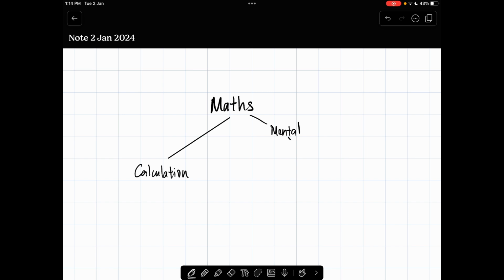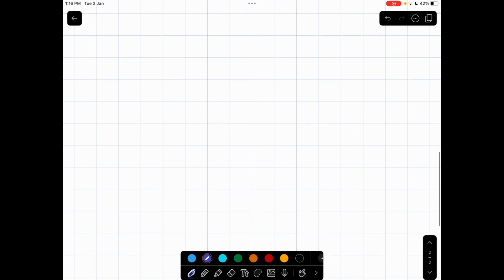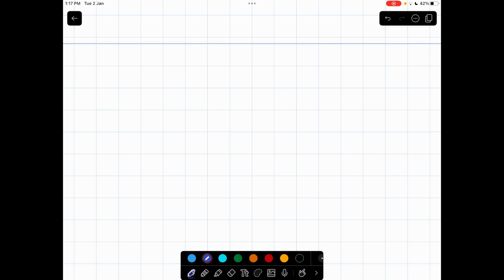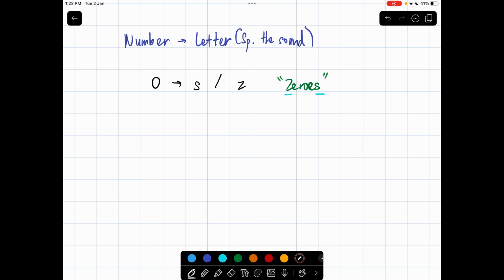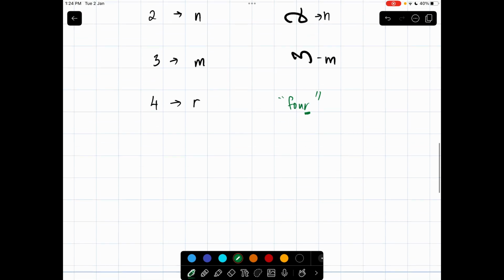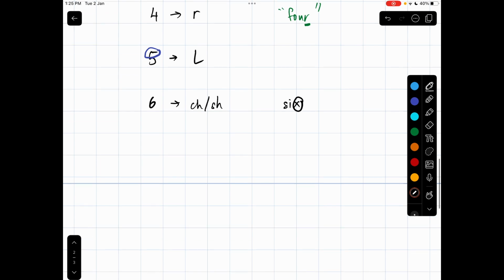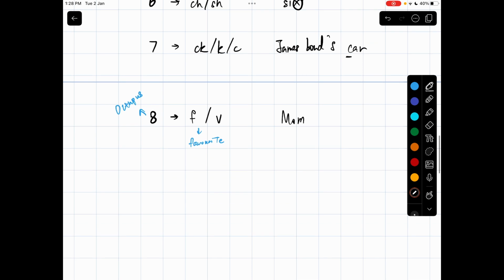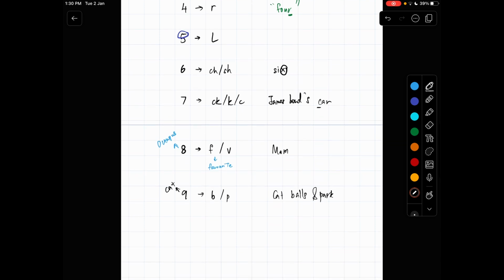Mental Math Tricks Series - Episode 7 (Major Number System) - Part 1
Hello, everyone. In this video, we are diving deep into the method of memorising numbers in the forms of world for better retention.